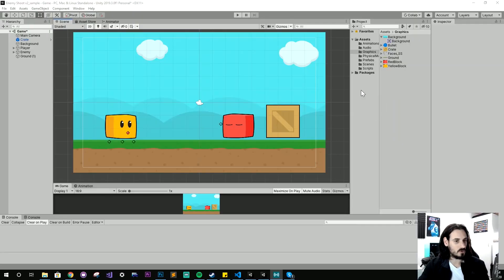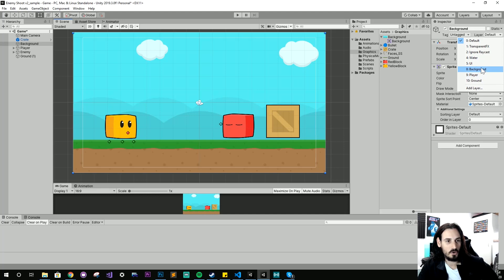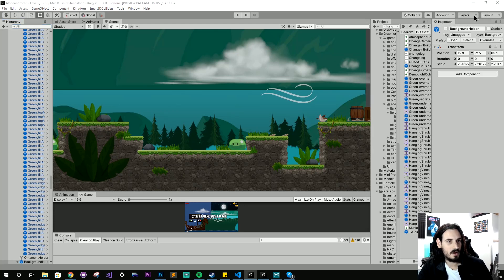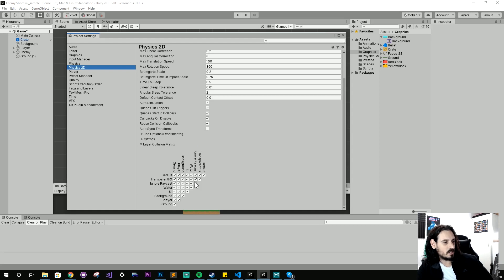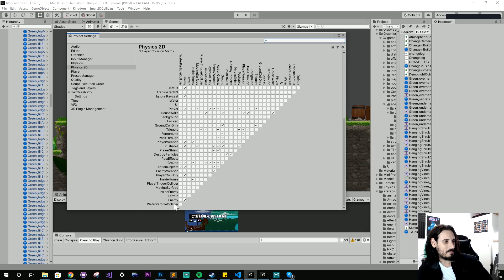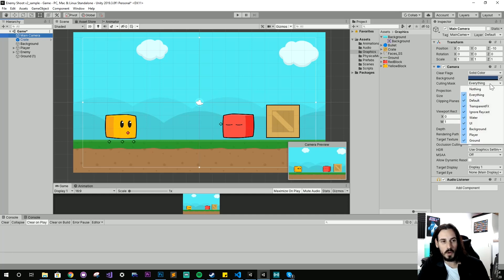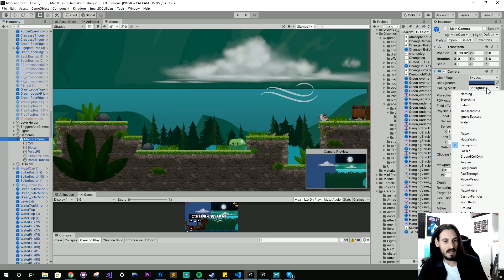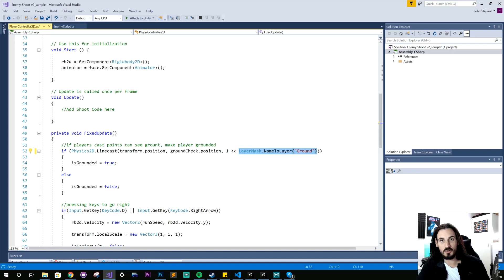The Unity Layer System - Game Dev Tutorial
In this game dev tutorial I will show how to use Layers in unity, a powerful system and misunderstood system that can be used not only for coding but to optimize performance and speed up work flow.